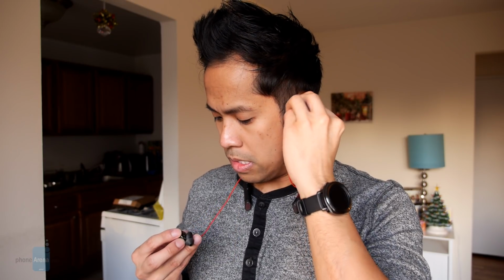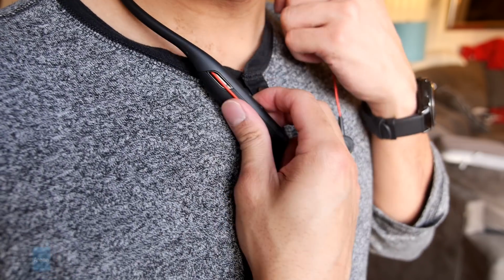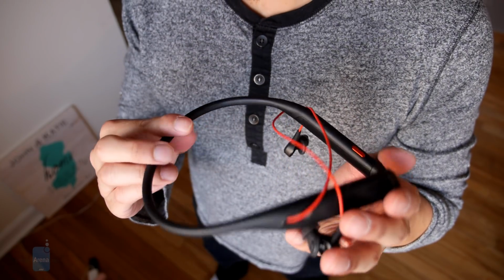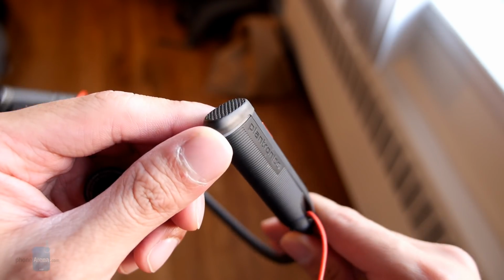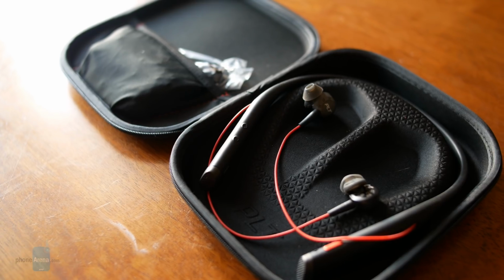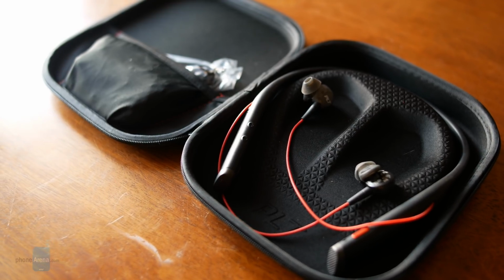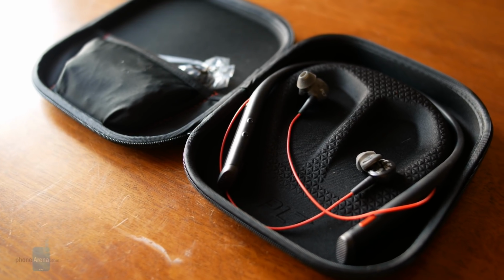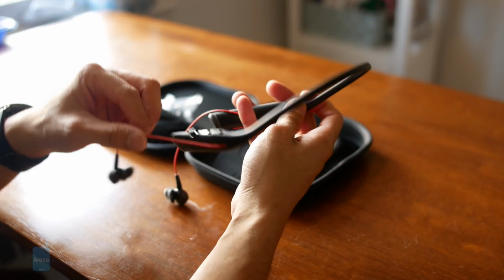Plantronics Voyager 6200 UC hands-on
John Velasco takes a quick hands-on look at the Plantronics Voyager 6200 UC.